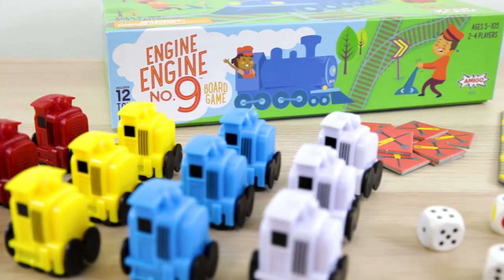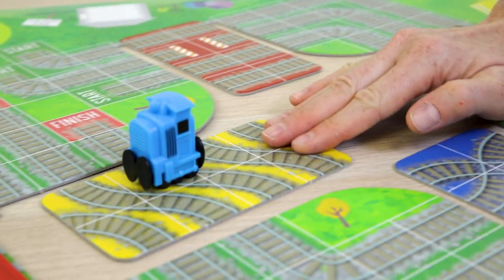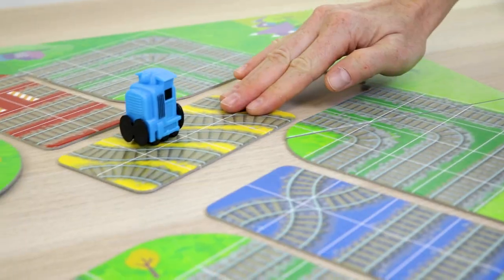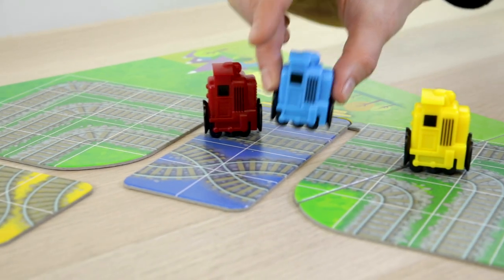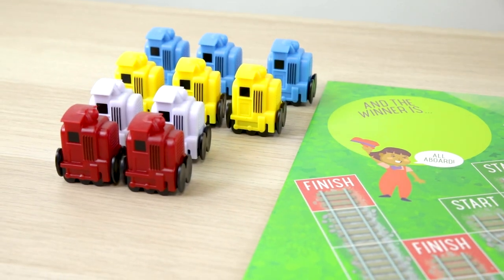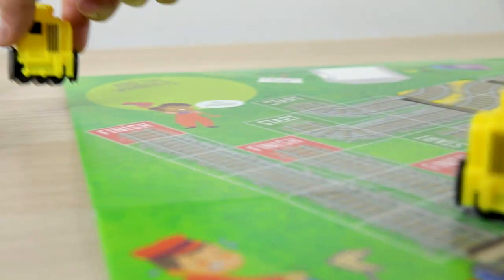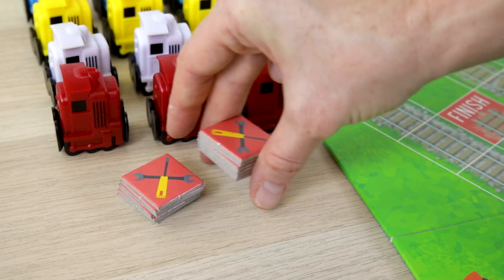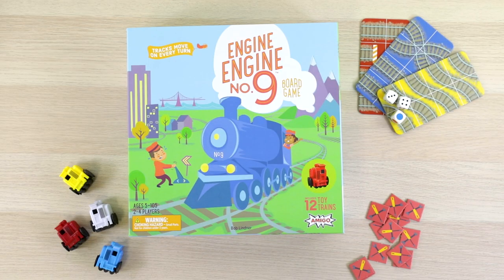Engine , Engine No. 9 - Trailer from AMIGO Games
Young engineers roll the die and move the game board, creating a new fast-track on every turn as they race to get their engines to the station.
∙ Ages 5+, 2-4 Players, 30 Minutes
∙ 12 high-quality plastic trains double as toys
∙ Bonus repair tokens extend the value of the game
∙ This strategy board game teaches problem-solving, spatial recognition, and strategic thinking